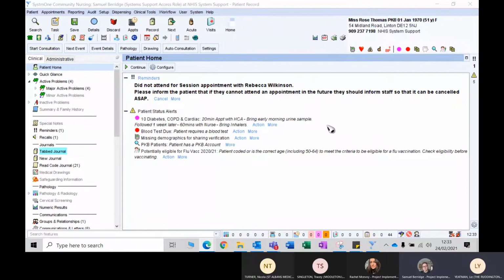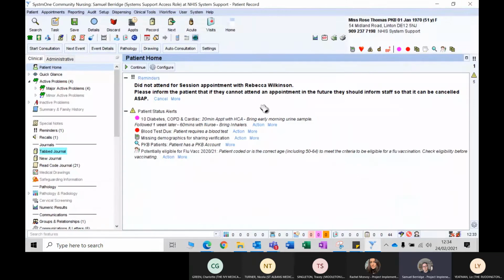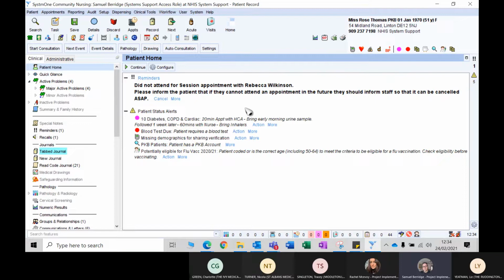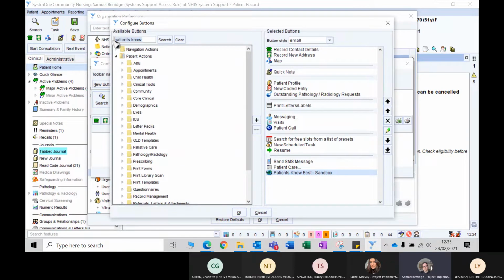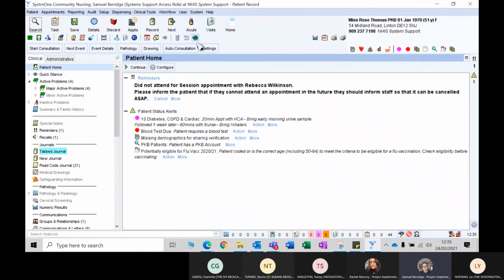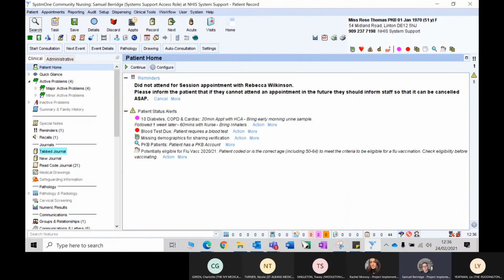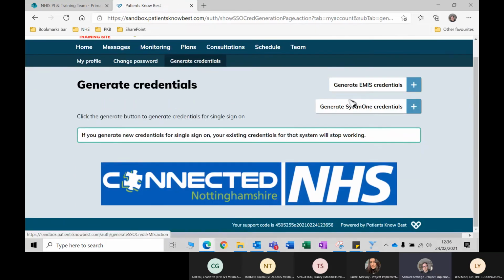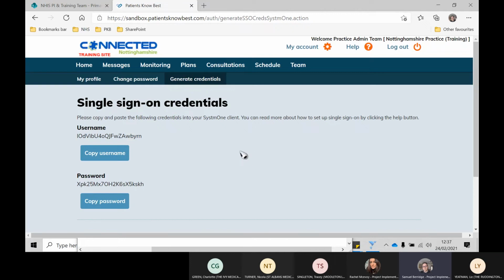Lunch and Learn 03 Quick access to PKB through your clinical system using single sign on Short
Join our Lunch and Learn session to understand how to access PKB through your clinical system using single sign on.